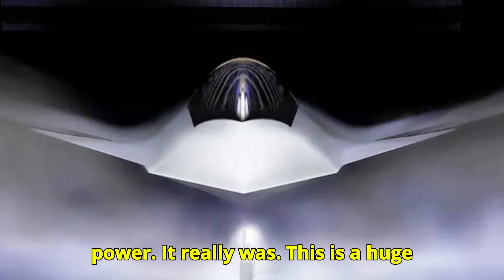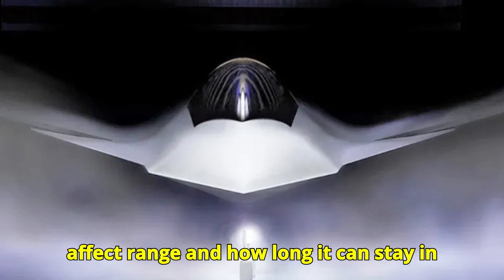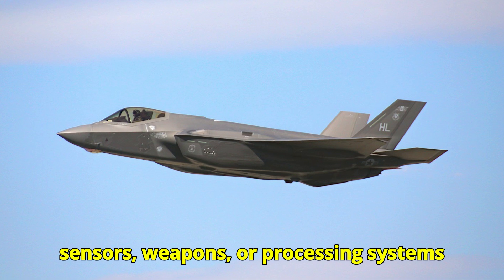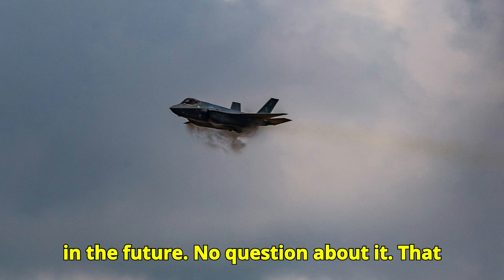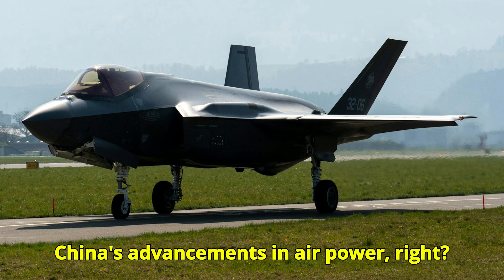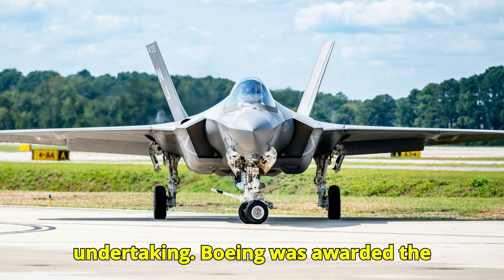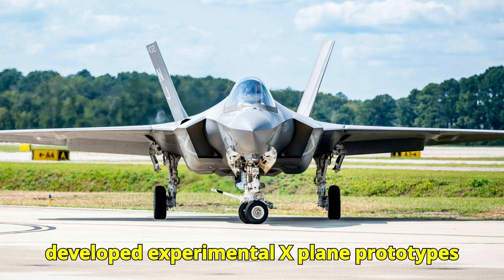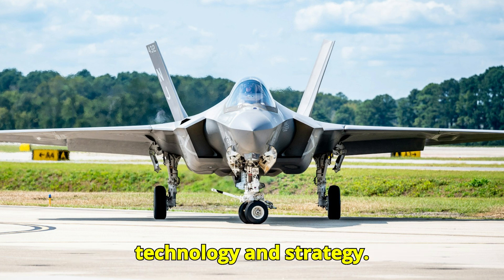What You Don't Know About the $20 Billion F-47 Fighter Jet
F-47 NGAD: Discover the secrets behind the NGAD program and the groundbreaking $20 billion F-47 fighter jet! 🚀
In this video, we dive deep into the Next Generation Air Dominance (NGAD) program — the future of air superiority for the U.S. Air Force. Learn what makes the F-47 stealth fighter jet so revolutionary, from its advanced technology and unmatched speed to its cutting-edge weaponry and AI-assisted systems.

We cover everything you didn’t know about the F-47:

Stealth capabilities and next-gen design 🛩️

Hypersonic weapons integration ⚔️

Unmanned teaming and drone support 🤖

U.S. Air Force strategy for future air combat 🌐

Why the price tag hits $20 billion 💰

If you’re passionate about military technology, fighter jets, or defense news, this is a must-watch!